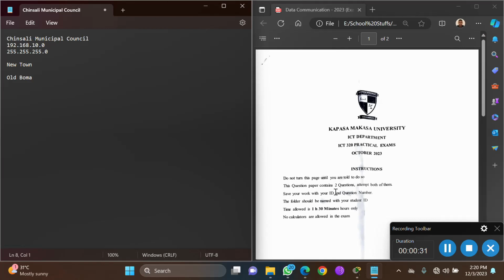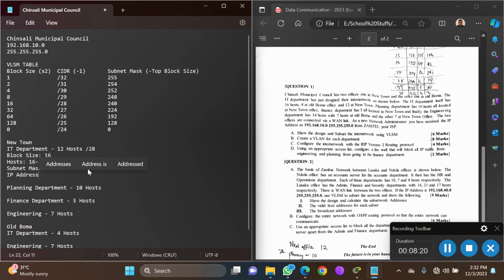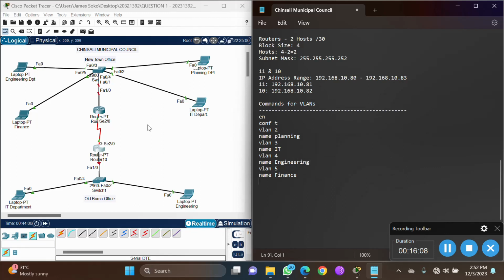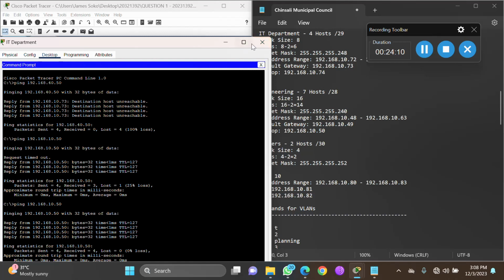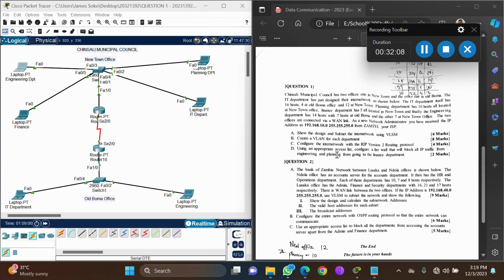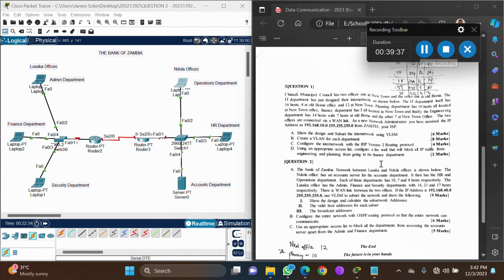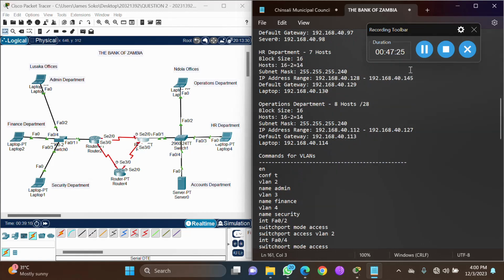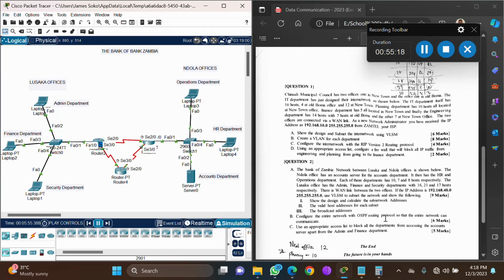Cisco Packet Tracer - 2023 Kapasa Makasa University Sessional Exam (VLANs, RIPv2 & OSPF) [ICT & CYS]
This tutorial will help you understand the basics of Cisco Packet Tracer in relation with Variable Length Subnet Mask (VLSM), Open Shortest Path First (OSPF), Virtual Private Local Area Networks (VLANs) and Routing Information Protocol Version 2 (RIPv2).

Topics
1. SUBNETING
    (a) VLSM
          (i) Block Size
          (ii) CIDR
          (iii) Subnet Mask
          (iv) Hosts
          (v) IP Addresses (Network, Broadcast & Default Gateway)
2. OSPF
    (i) What is OSPF?
    (ii) How to configure OSPF.
3. VLANS
    (i) How to create VLANs in a Cisco Switch.
    (ii) How to assign port numbers to a specific VLAN.
    (iii) How to create trunk ports.
    (iv) How to create sun-interfaces for inter-VLAN communication.
4. IP Configuration
    (i) Static
5. Routing Information Protocol Version 2 (RIPv2).
    (i) How to configure a router with RIPv2.

Tutor:
Name: James soko
Program: Cyber Security

Materials:
Cisco Packet Tracer ANSWER:
Cisco Packet Tracer Commands & Subnetting: